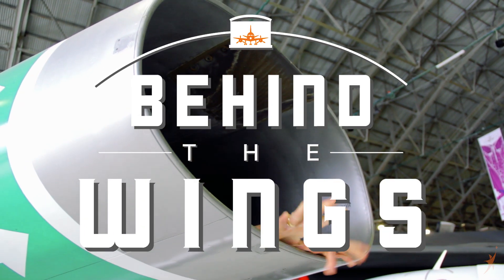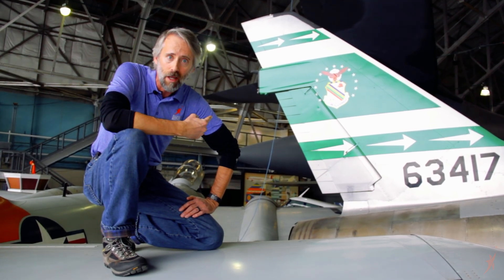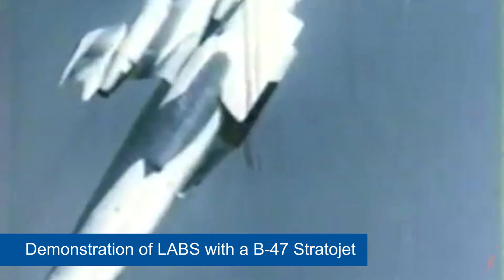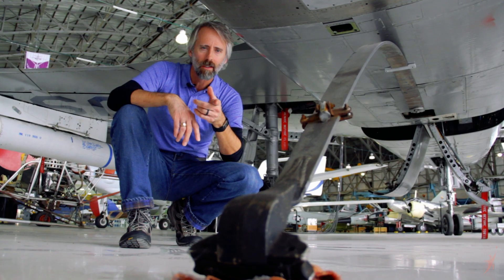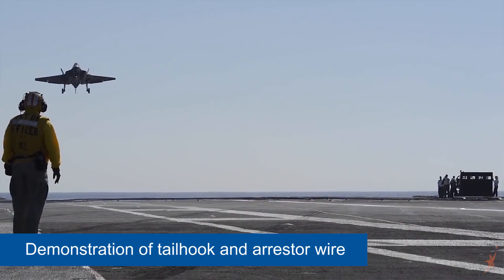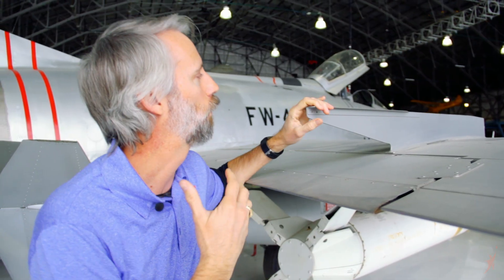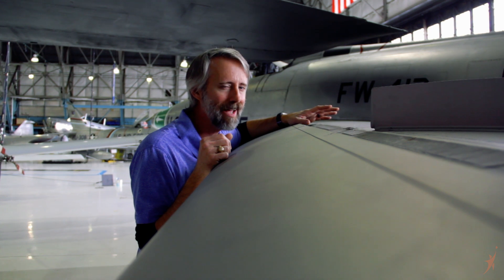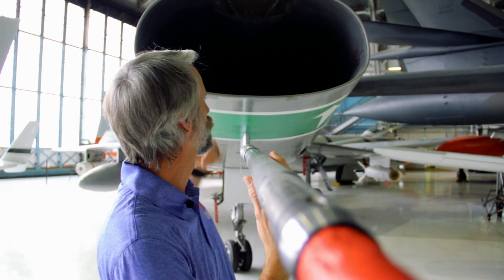F-100 Super Sabre | Behind the Wings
The first in the century series of USAF fighter jets, the F-100 Super Sabre was a supersonic aircraft capable of high speeds and pinpoint maneuvering. Equipped with rockets, missiles and four 20mm cannons, the F-100 was an extreme force in the 1950s. Watch as curator Matthew Burchette explores this unique aircraft at Colorado's Official Air & Space Museum.

Host, Curator:
Matthew Burchette

Creator, Producer:
Ben Theune

Camera, Editor:
Scott Hennelly